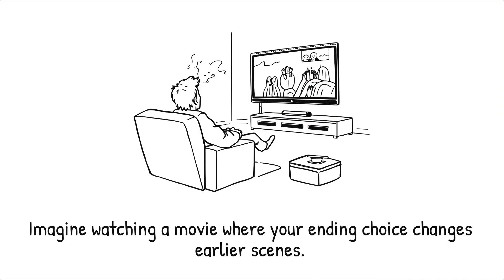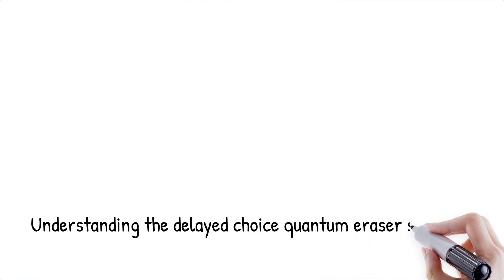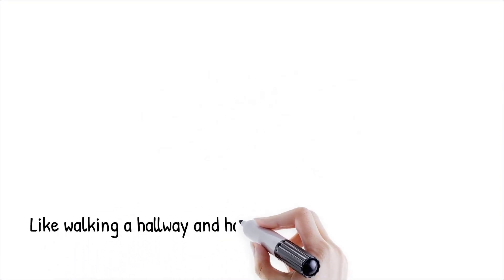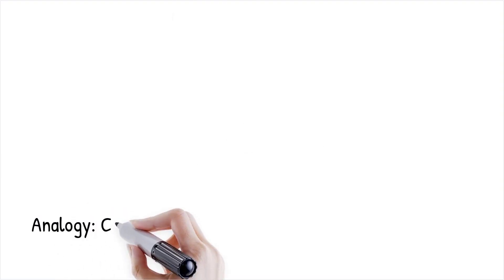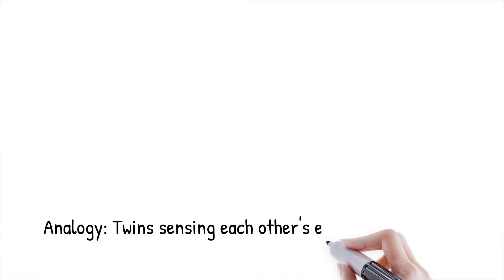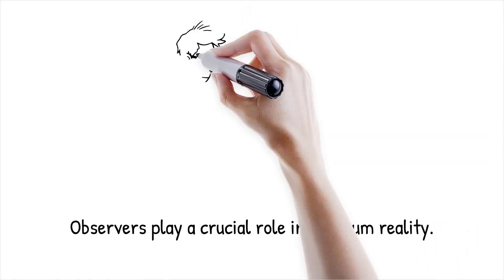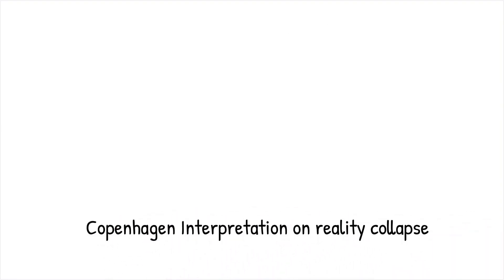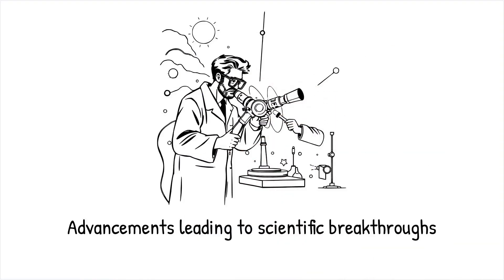Quantum Eraser Experiment: Can Choices Rewrite the Past?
The Delayed Choice Quantum Eraser Experiment challenges our understanding of time, reality, and causality by suggesting that observations made in the present can retroactively alter past events. Explore how wave-particle duality, quantum entanglement, and the role of the observer redefine our perception of the universe and its fundamental nature.

The Delayed Choice Quantum Eraser (DCQE) experiment is a fascinating exploration of the counterintuitive world of quantum mechanics. It builds upon the famous double-slit experiment to probe the nature of wave-particle duality, quantum entanglement, and the role of measurement in defining quantum states. This video explores these concepts and discusses the profound implications the DCQE has for our understanding of reality.

Important Clarification: While the DCQE is often described using terms like "retrocausality," it's crucial to understand that the experiment does not demonstrate that we can change past events. The "delayed choice" refers to a choice of which measurement to make on one entangled particle, which then reveals a correlation with the already-detected state of its partner. This correlation was always present, but the type of measurement determines which aspect of the correlation is observed. It's about what we can know about the past, not about changing it.

Key Points:
🌊 Wave-Particle Duality: Particles such as photons exhibit wave-like behavior when unobserved but collapse into particle states when measured, implying that observation fundamentally shapes reality.

⏳ Retrocausality: The experiment suggests that decisions made after an event can influence its past outcome, challenging the classical notion of cause and effect.

🔗 Quantum Entanglement: Entangled photon pairs maintain an instantaneous connection, with measurements on one affecting the other regardless of distance, hinting at non-locality in physics.

👁 Observer's Role: The experiment supports the idea that reality is shaped by observation, aligning with interpretations that posit consciousness as an active player in quantum mechanics.

🔬 Technological Implications: Quantum computing and secure communication technologies leverage these principles, pushing the boundaries of information processing and encryption.

💡 Philosophical Significance: The findings challenge our classical worldview, raising profound questions about the nature of time, free will, and whether reality exists independently of observation.

Context Timeline:
00:00 - Introduction to Quantum Eraser
01:30 - Wave-Particle Duality Explained
04:15 - Entanglement and Measurement Effects
06:45 - Implications for Time and Reality
09:00 - Philosophical and Technological Impact

Delayed Choice Quantum Eraser: Rethinking Reality Through Observation!